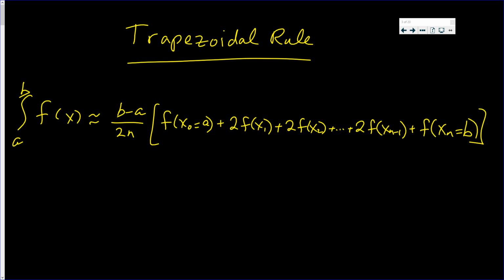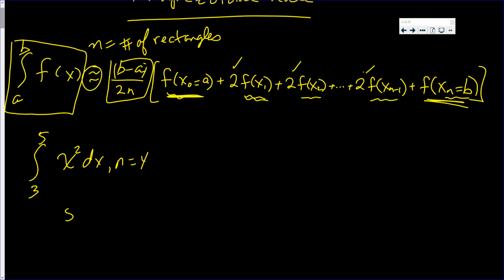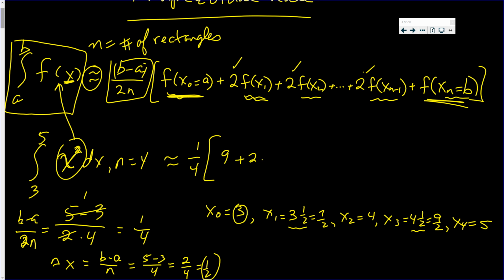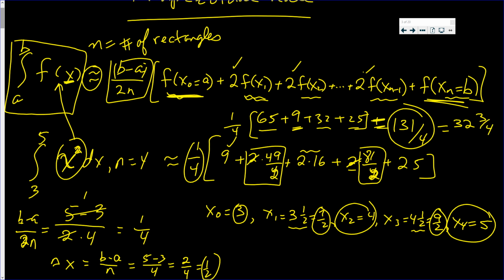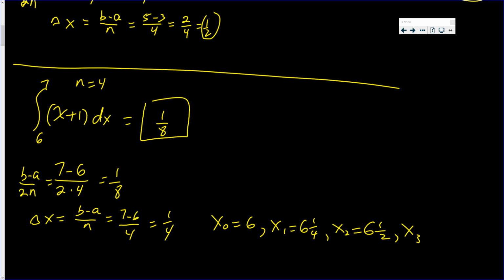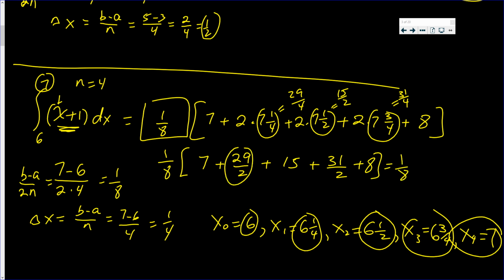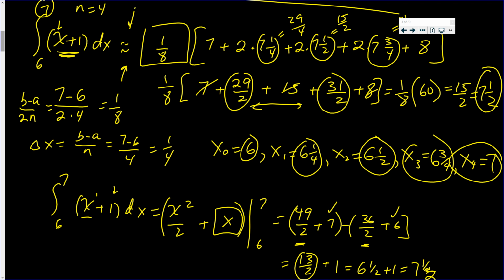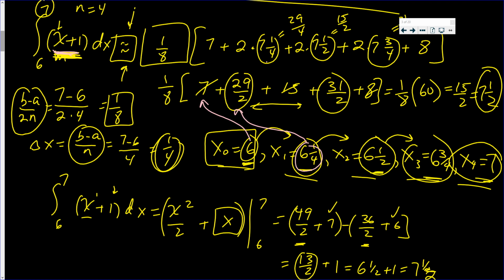3 Trapezoidal Rule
Trapezoidal Rule